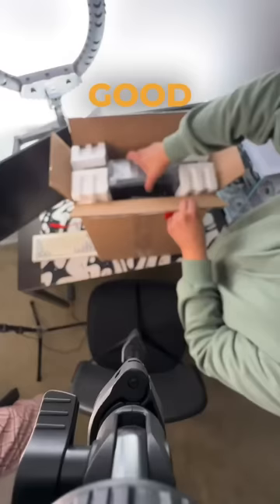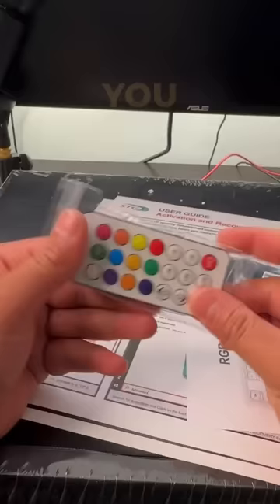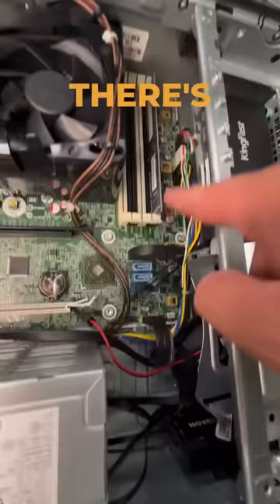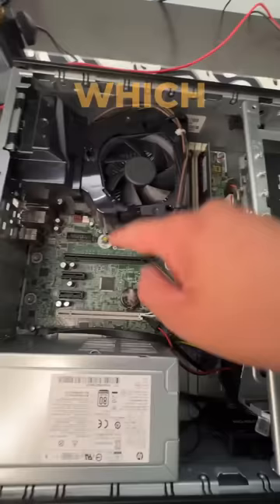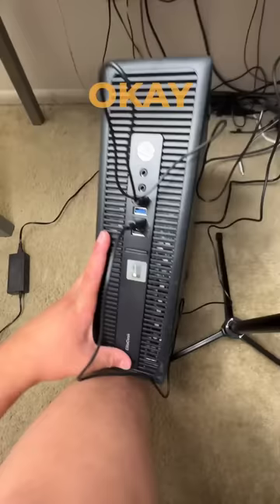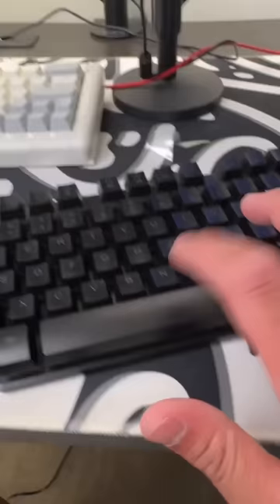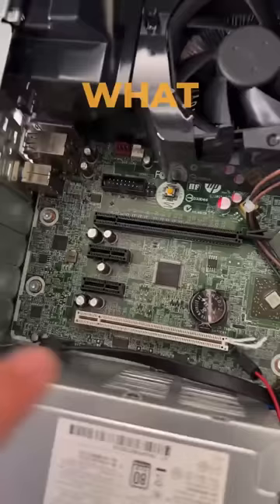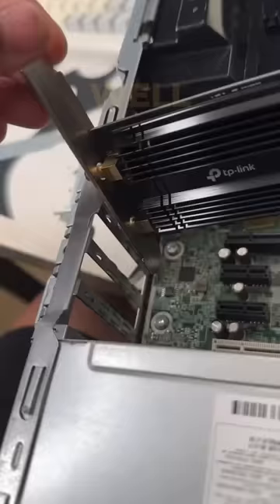Is $100 Gaming PC any good